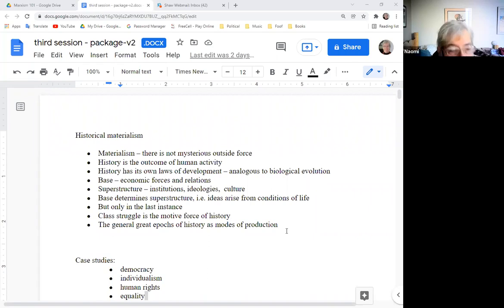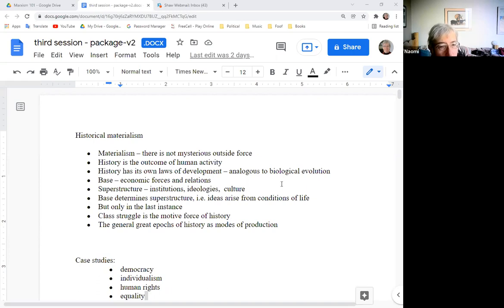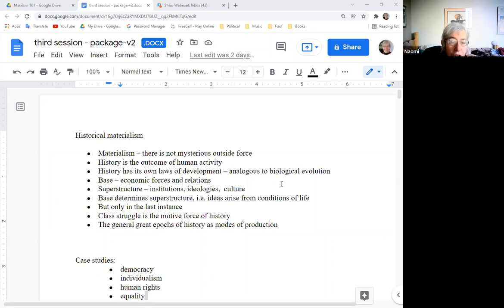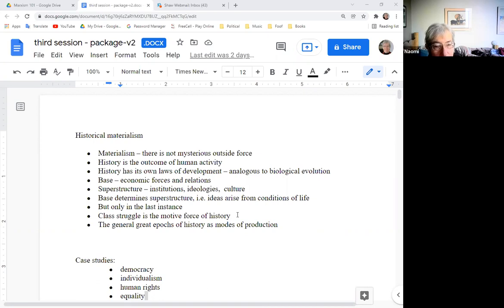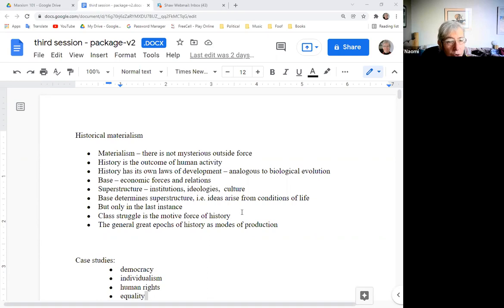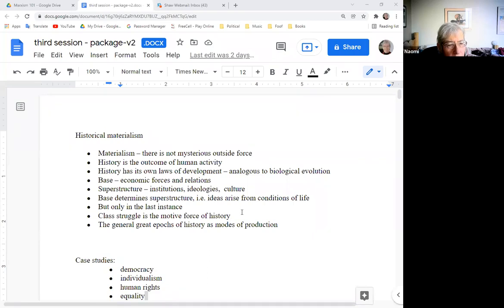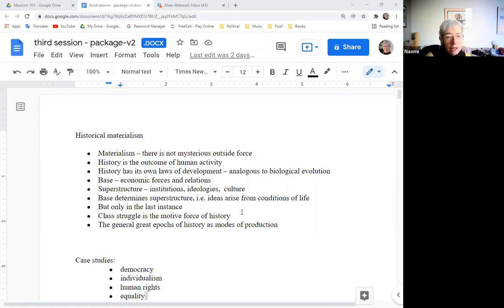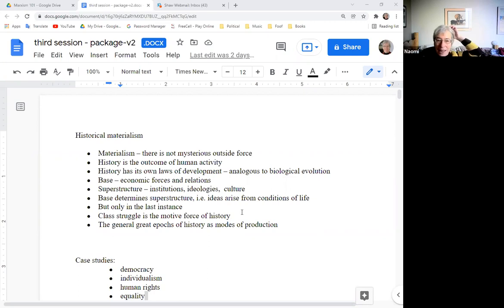Marxism 101 Session 3 Historical Materialism